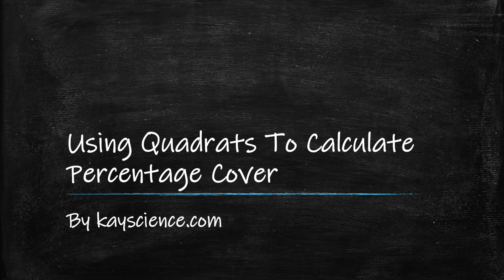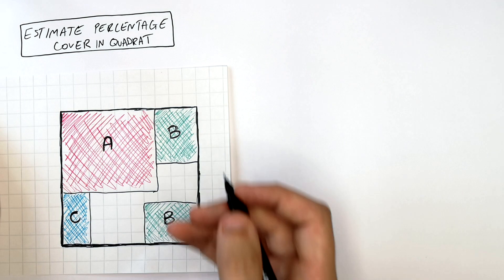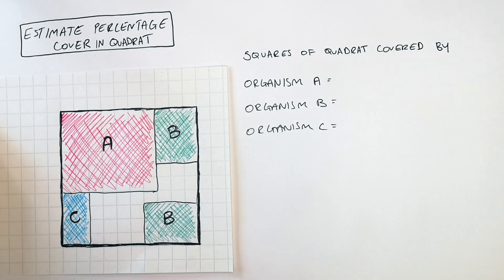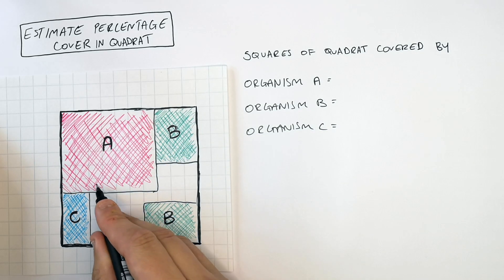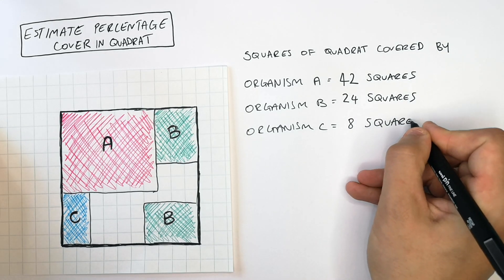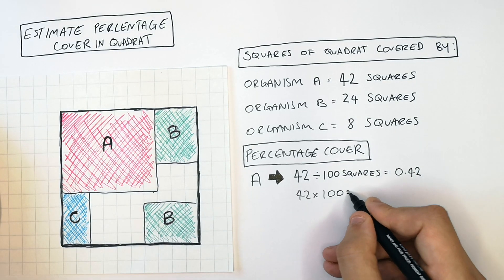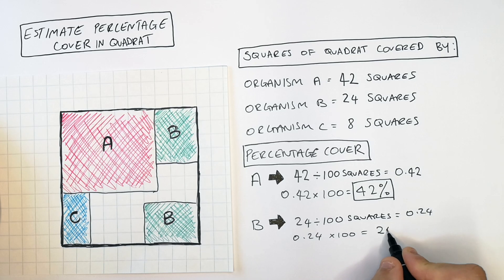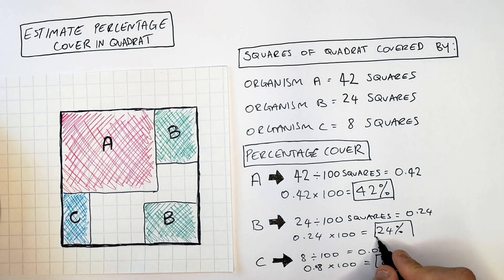GCSE Biology – Calculating Percentage Cover Using Quadrats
This GCSE Biology video explains how to calculate percentage cover using quadrats clearly and step by step for exam success.

In this video, GCSE students learn how to calculate percentage cover in GCSE Biology using quadrats. The lesson explains how quadrats are used in fieldwork, how to estimate percentage cover of organisms, how to calculate mean percentage cover, and how this data is used to study distribution and abundance in ecosystems.

This video is designed for GCSE Biology revision and supports students studying AQA GCSE Biology, OCR GCSE Biology, and Edexcel GCSE Biology. It is suitable for Year 9, Year 10, and Year 11 students and covers a key part of the ecology and fieldwork topic.

Students will develop understanding of quadrats, percentage cover, sampling techniques, distribution and abundance, random sampling, mean calculations, and common GCSE Biology exam questions linked to ecological investigations.

GCSE Biology keywords related to this video include calculating percentage cover GCSE Biology, quadrats GCSE, quadrat sampling GCSE, ecology fieldwork GCSE, distribution and abundance GCSE, AQA GCSE Biology ecology, OCR GCSE Biology quadrats, and Edexcel GCSE Biology sampling.

This video directly supports the GCSE Biology specifications for AQA, OCR, and Edexcel and helps students prepare for exam questions on ecology fieldwork, quadrats, and percentage cover calculations.

GCSE Biology exam topic: ecology and fieldwork.
Supports AQA, OCR, and Edexcel GCSE Biology revision on quadrats, percentage cover, sampling, and distribution of organisms.

Related topics include random sampling, abundance, ecosystems, and ecology required practicals.